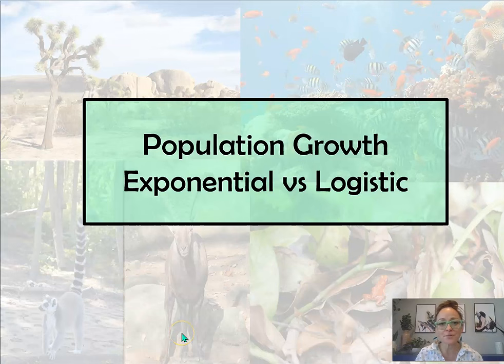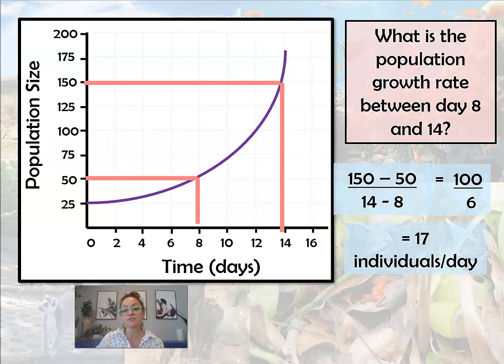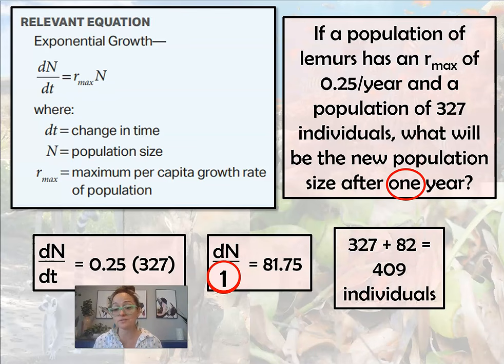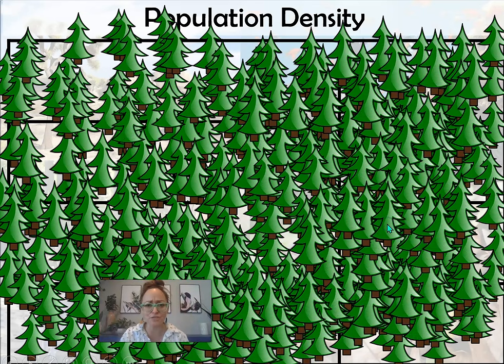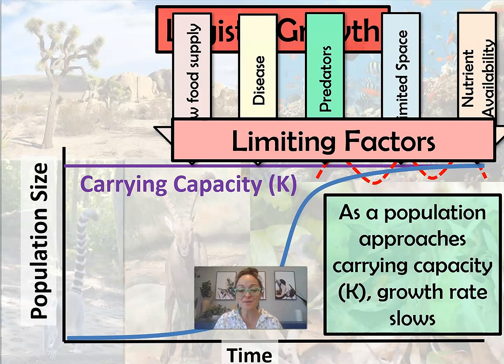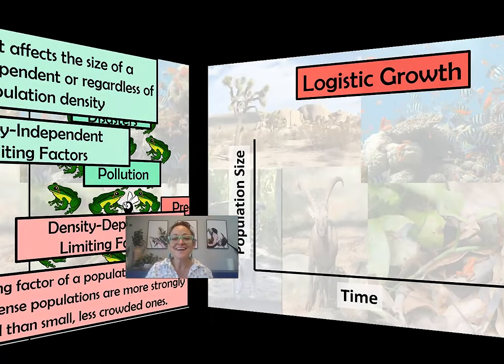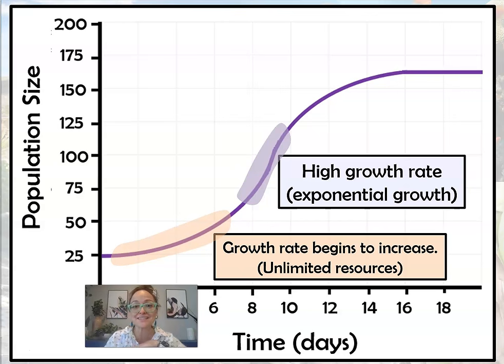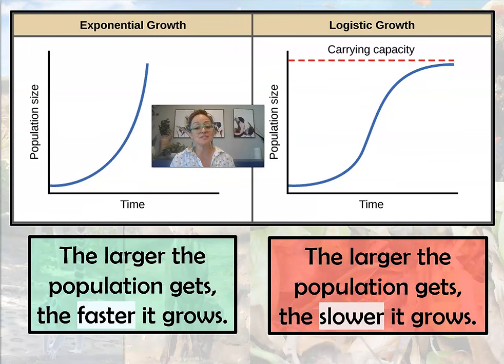AP Bio Topic 8.3 and 8.4 Population Ecology Exponential & Logistic Growth